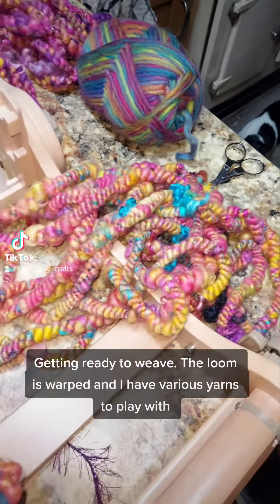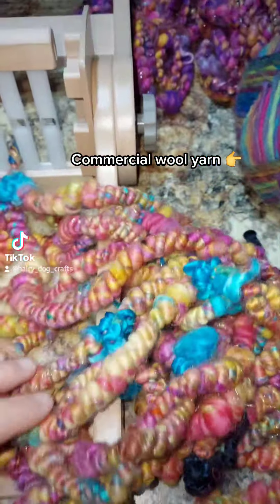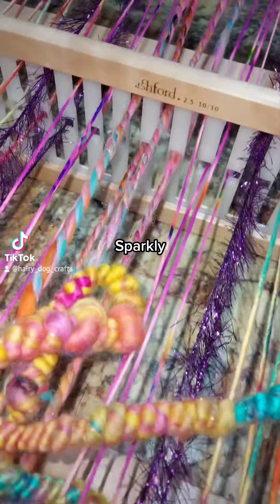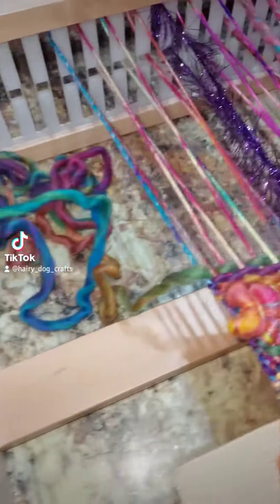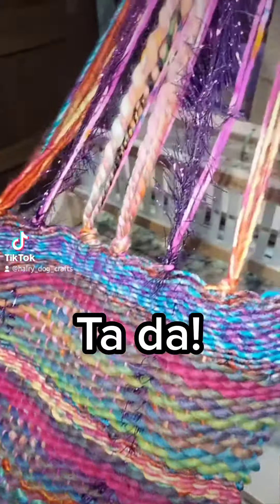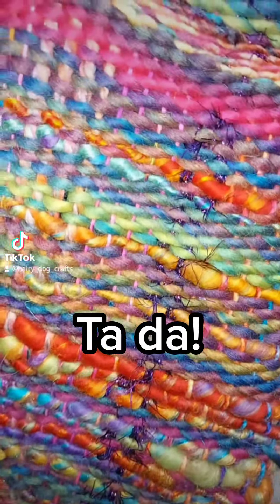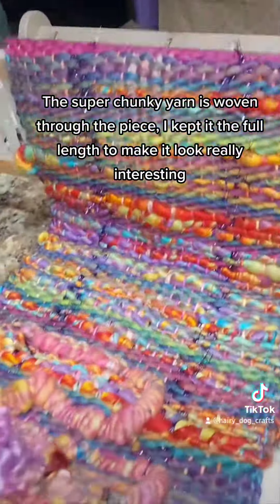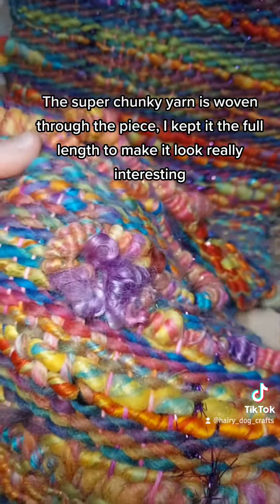Super chunky scarf. It is super funky and I loved weaving it